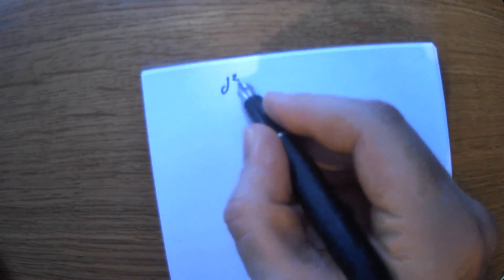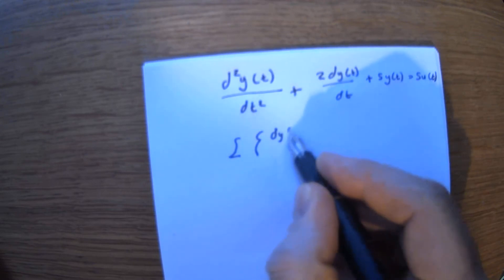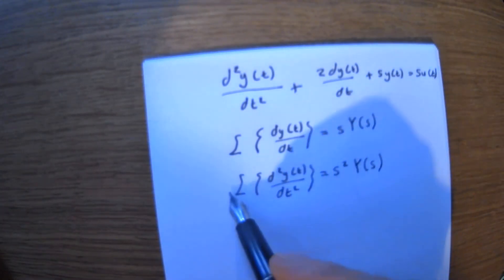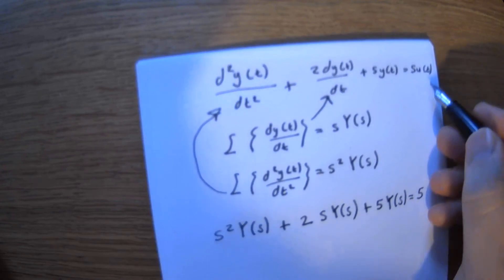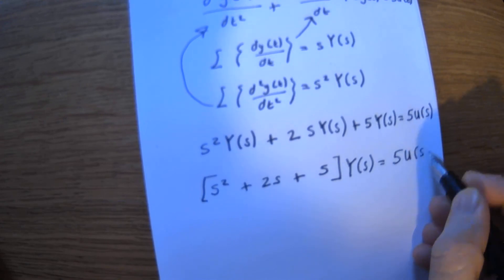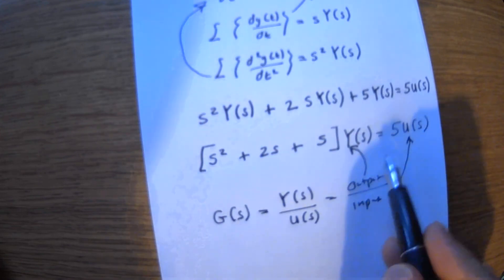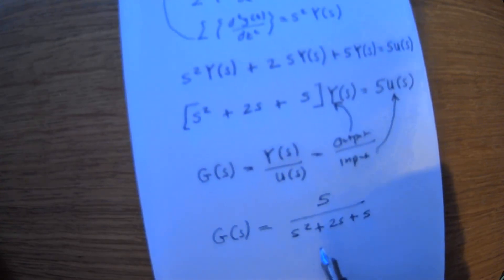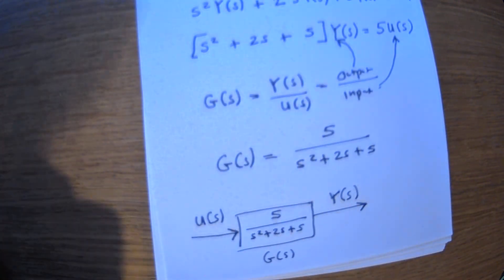ODE to Transfer Function via the Laplace Transformation